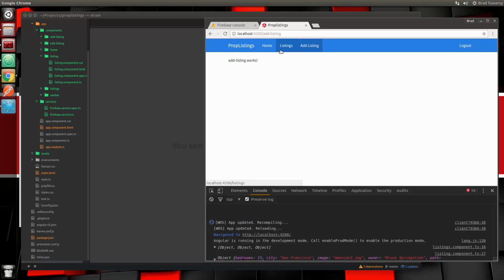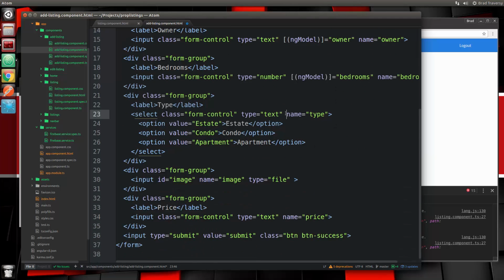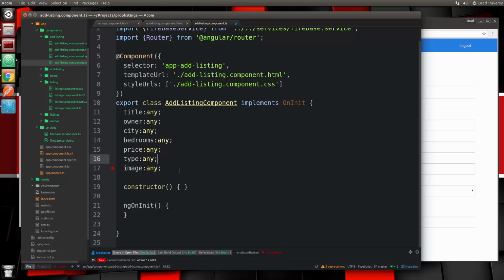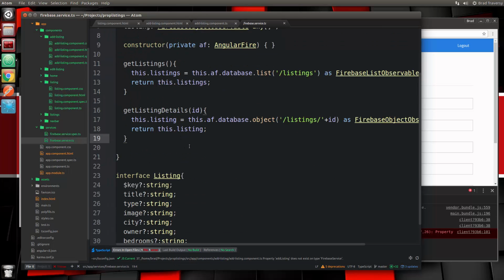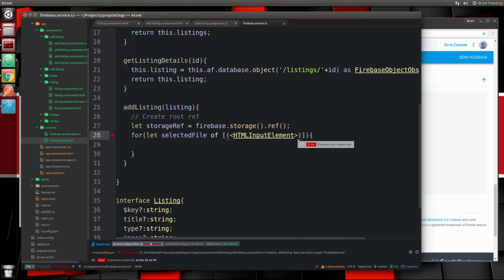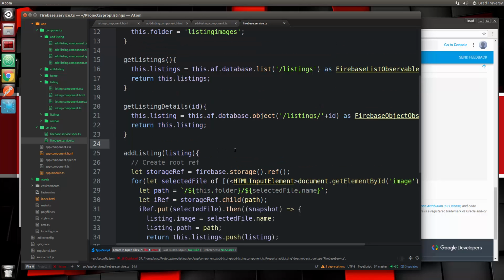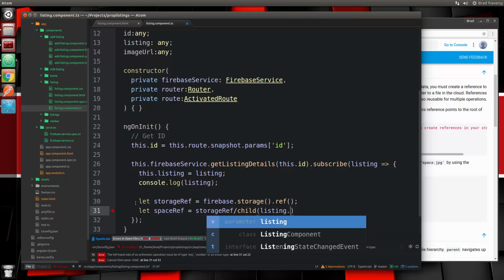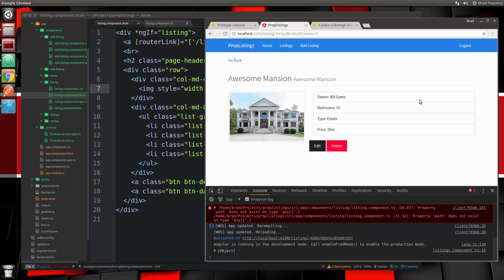Angular 2 & Firebase App [Part 6] - Add Listing & Storage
In this part we will add the functionality to add a property listing and also how to upload an image to Firebase storage as well as fetch the image and put in the listing